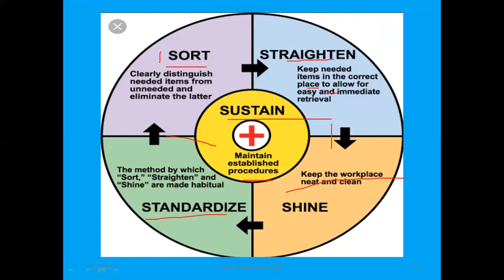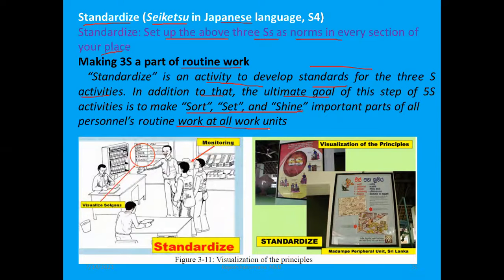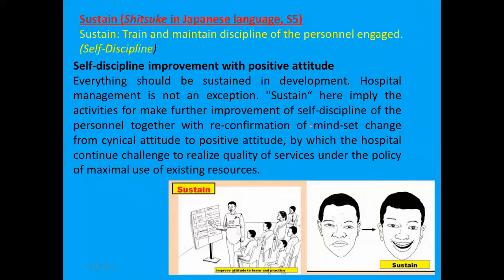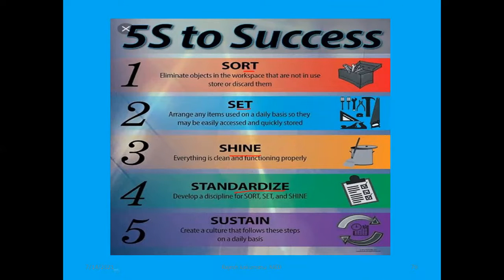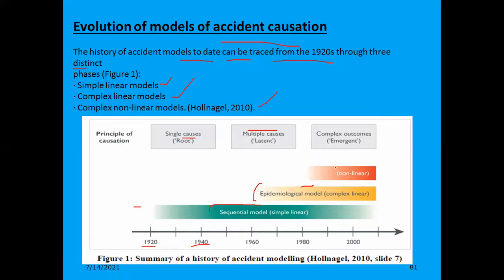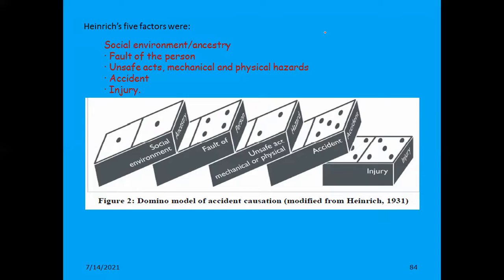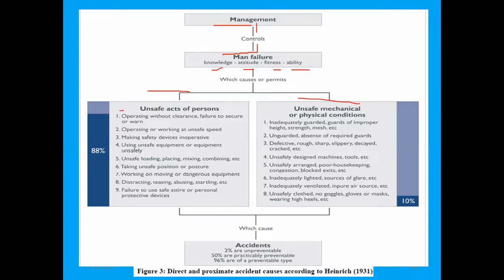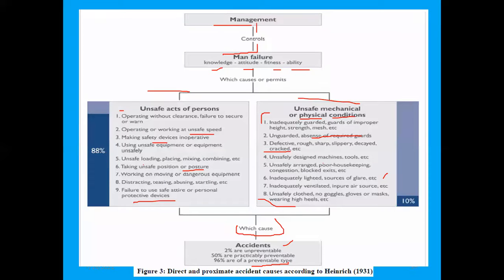DIP C16 ME V SEM IMST U5 Le45 5S principles, Intro to Dominos effect